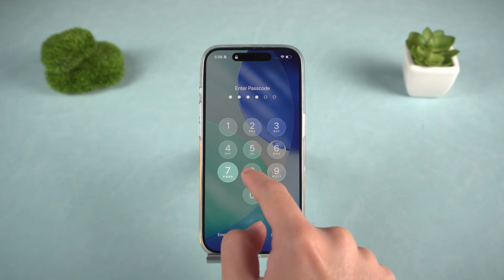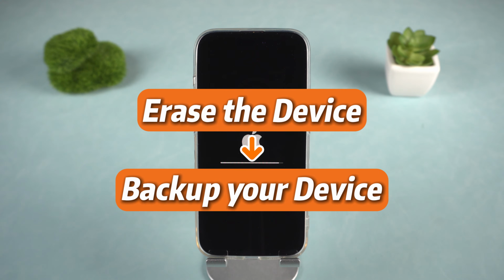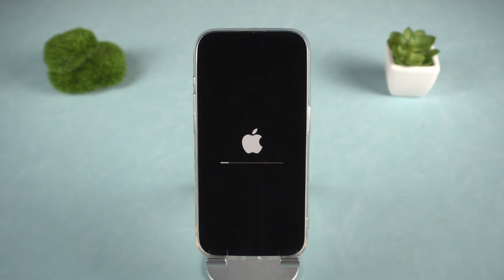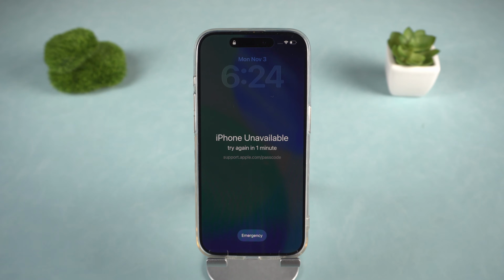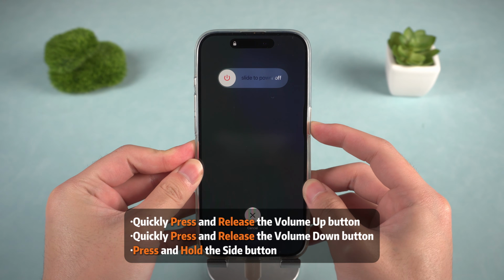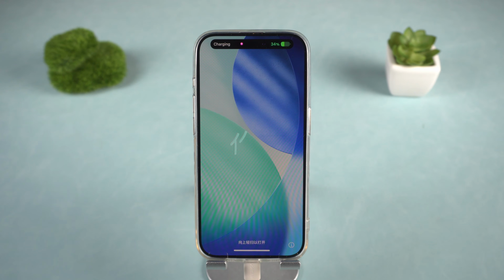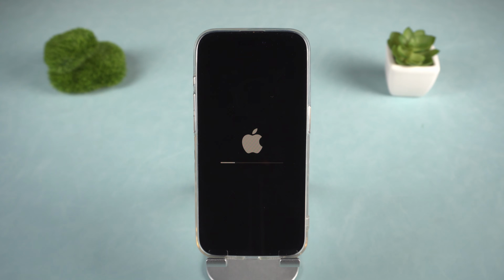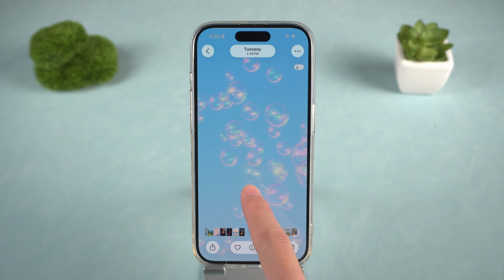iPhone Unavailable? | How to Fix iPhone Unavailable without Passcode 2026 | Step by Step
Fix iPhone Unavailable — locked out and seeing the “iPhone Unavailable” message on your screen?
In this guide, I explain how to fix iPhone Unavailable with four reliable solutions to reset and restore your iPhone when you’ve forgotten your passcode, entered the wrong code too many times, or your device has become disabled.

*⏱ TIMESTAMP*
00:00 intro
00:34 Method 1: Resetting Through the “Forgot Passcode” Option
01:14 Method 2: Resetting With Tenorshare 4uKey
02:25 Method 3: Erasing Through iCloud
02:56 Method 4: Restoring With iTunes

*How to Fix iPhone Unavailable - Quick Guide*
*1. Use “Forgot Passcode” (iOS 15.2+) 🔑*
·After several wrong attempts, tap Forgot Passcode on the lock screen.
·Sign in with your Apple ID to erase and reset the device.
·Restore from iCloud/computer backup or set up as new.
·Fast, simple, no computer required.

*2. Use Tenorshare 4uKey 🖥️*
·Ideal when the device doesn’t show the Forgot Passcode option, is frozen, or unresponsive.
·Software guides you through firmware download and full reset.
·Returns the phone to factory settings without needing the passcode or Apple ID.

*3. Erase via iCloud (Find My Enabled) ☁️*
·Sign in at iCloud from any browser.
·Select your iPhone ➜ Erase iPhone.
·Device resets once it goes online.
·Great when you don’t have access to the device.

*4. Restore With iTunes 💻*
·Connect the iPhone to a computer.
·iTunes detects the locked device and lets you restore iOS.
·Reliable fallback when other methods fail.

*⚠ Important notice*
2. This video doesn’t demonstrate how to use computers or information technology with the intent to steal credentials, compromise personal data or cause serious harm to others.
3. 4uKey will erase all content and settings from the device just like iTunes.
4. You can restore your device from a backup after the unlocking if you have backups stored in iCloud or your computer.
5. 4uKey is unable to obtain access to credentials, compromise personal data or cause serious harm to others. Do not try to violate YouTube community guidelines.